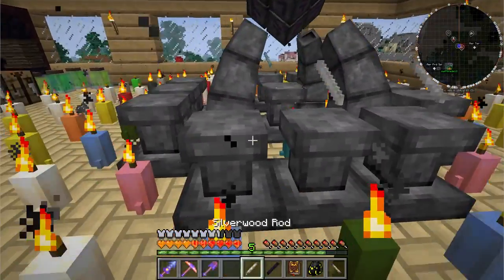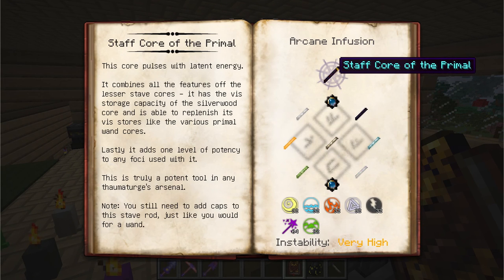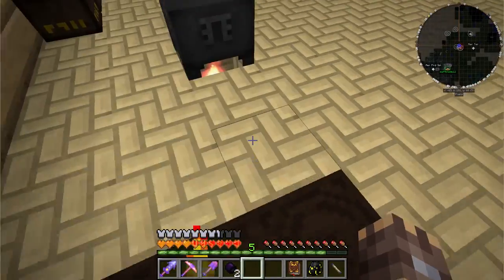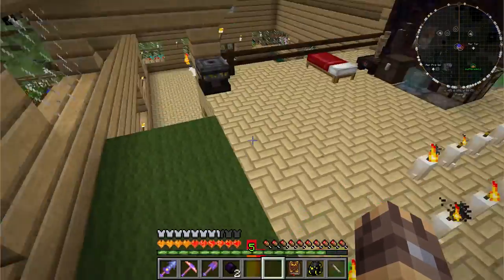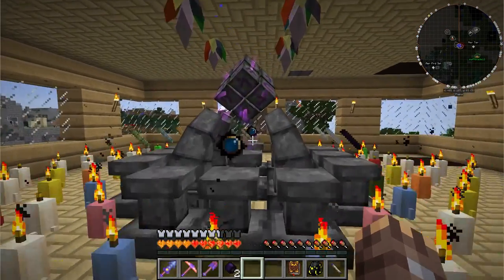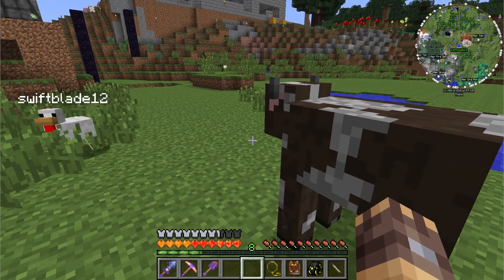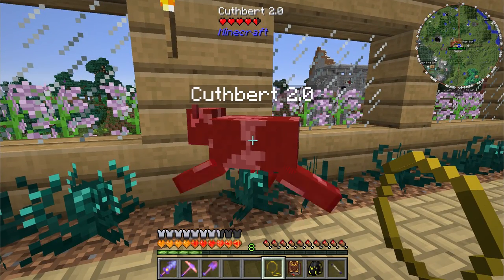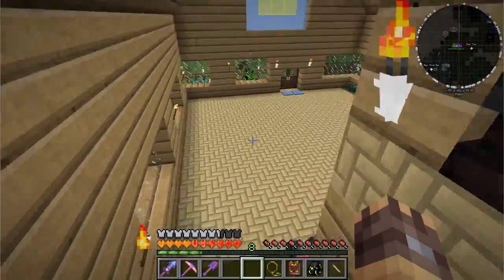Staff Core of the Primal | Crackpack with the Crackpots (Episode 27)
After bringing Cuthbert back, I set about crafting a more powerful wand core—or staff core, rather—while Josh continues tinkering with his power armor. And keeps wanting to test out his offensive capabilities, for some reason.